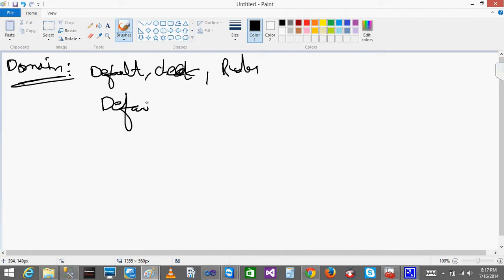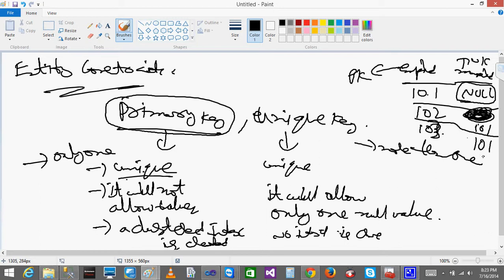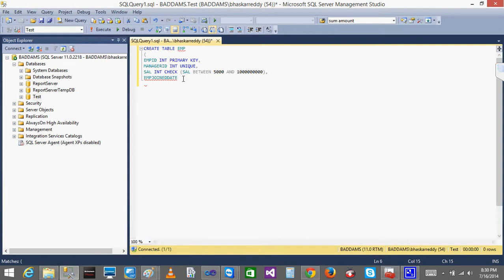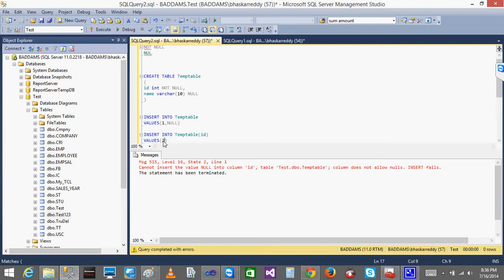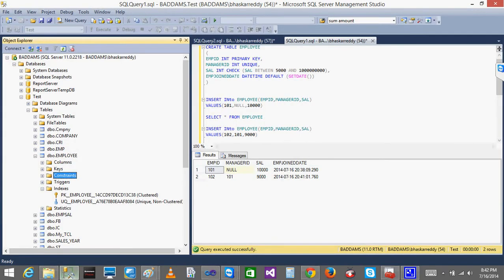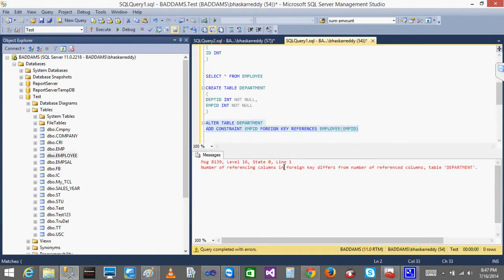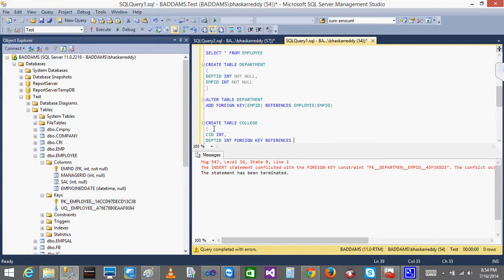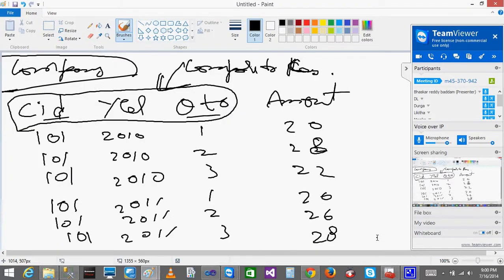TSQL 8 CONSTRAINTS1